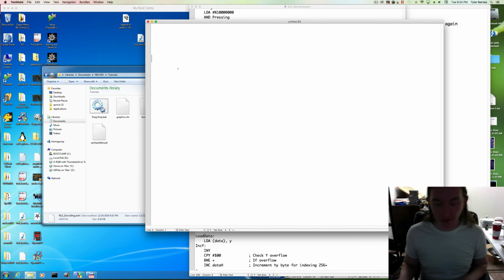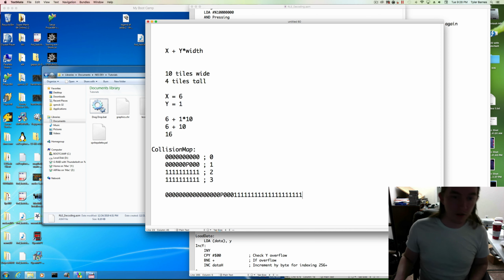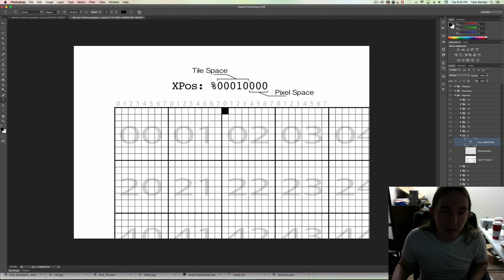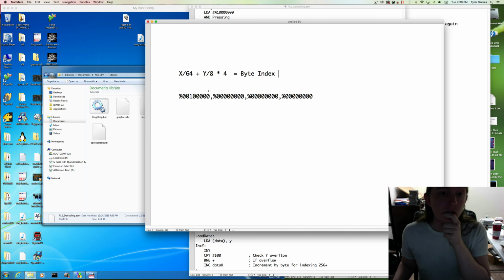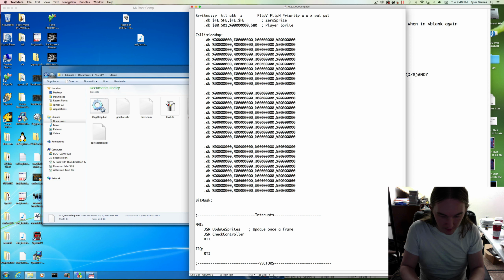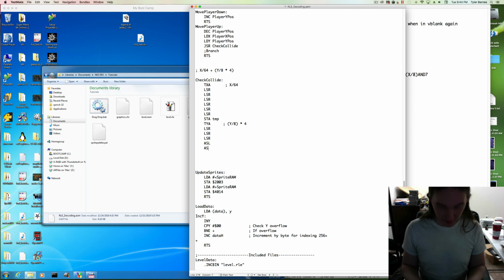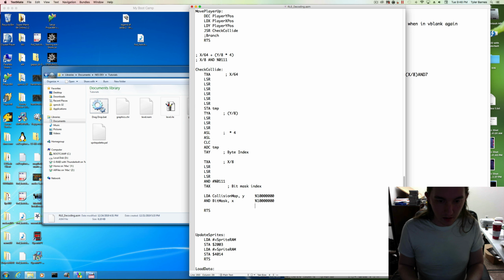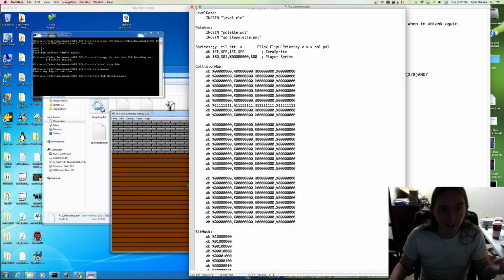NES Assembly: Ep7 - BitMask Collision Detection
Adding and explaining background collision detection with our background using a bitmask of only 120 bytes for 960 tiles.